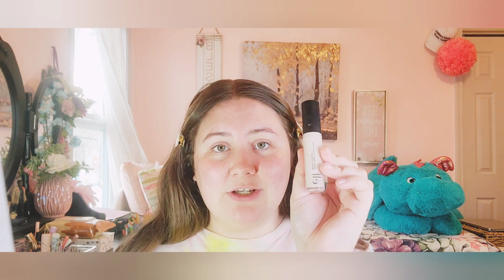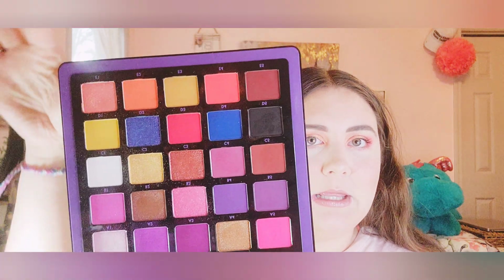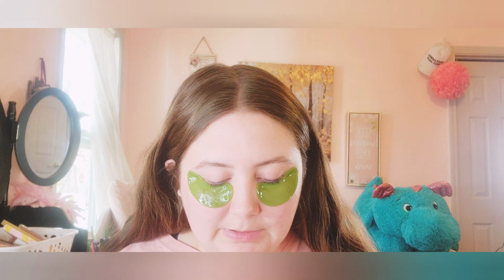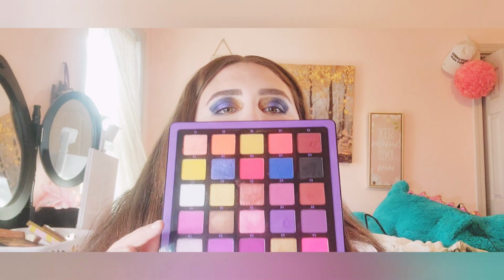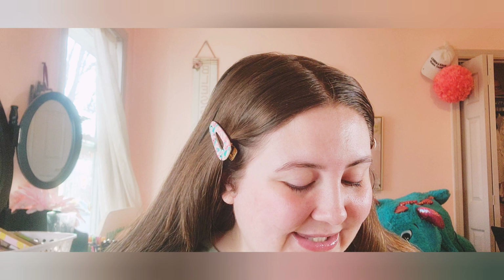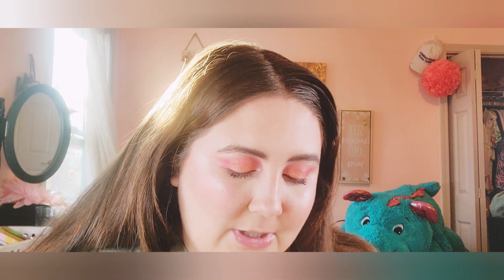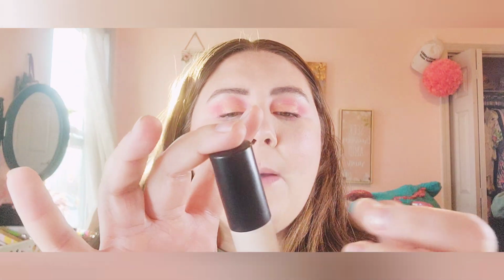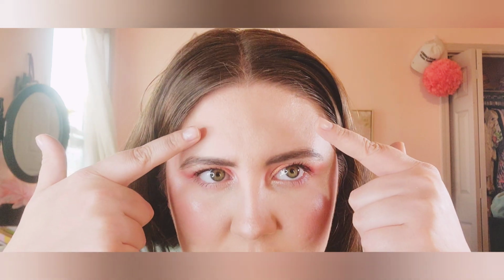I used the same makeup for 1 week🫢 | Deseray Espinosa | 2023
So I made a challenge for myself to use the same makeup products for one week. It was surprisingly fun!